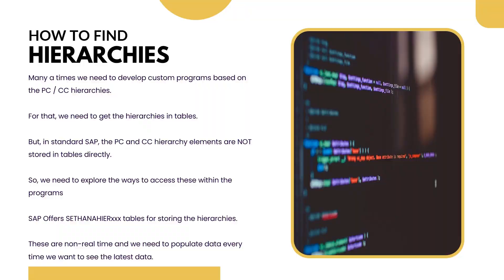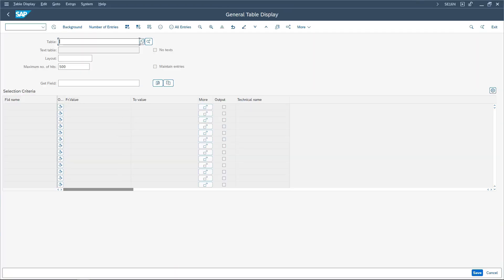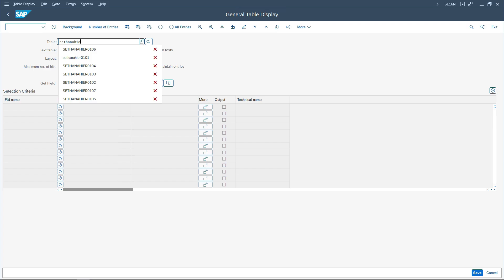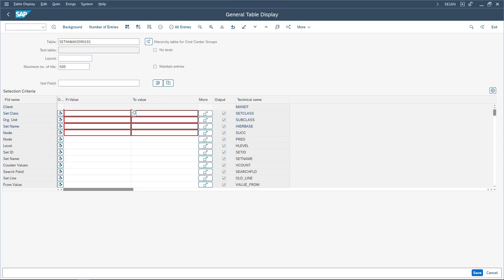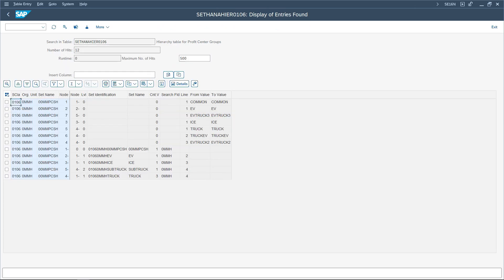How to access standard hierarchy tables in S/4 | AC SAP Consulting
We are thrilled to announce the launch of a new online training batch on SAP S/4HANA 2022 Project Systems starting 23 November 2024.

Details:
📅 Course Start Date: November 23, 2024
🕒 Class Schedule: Saturdays and Sundays, 6:30 AM - 9:00 AM IST
💡 Duration: 70+ hours of extensive learning (approximately)

Grab the opportunity to advance your consulting career to the next level.

In this video, we will see where the standard hierarchies of PC and CC are stored in S4HANA and how to call these hierarchy values easily in any ABAP program without the need to access BAPIs.